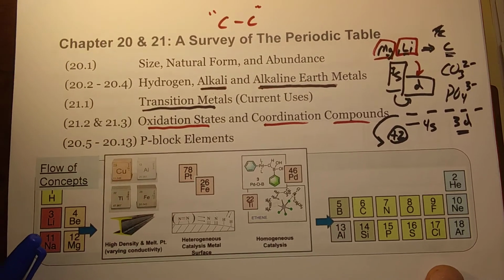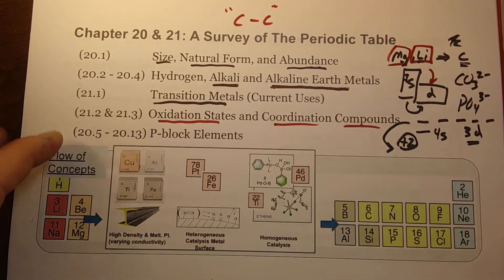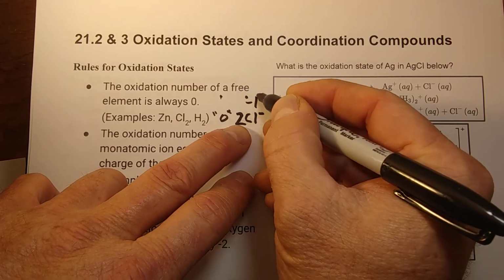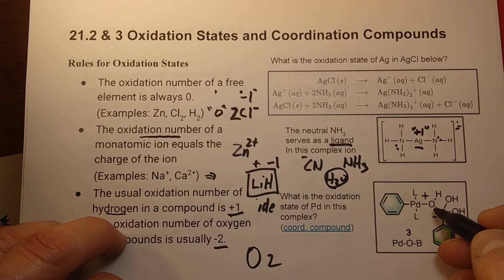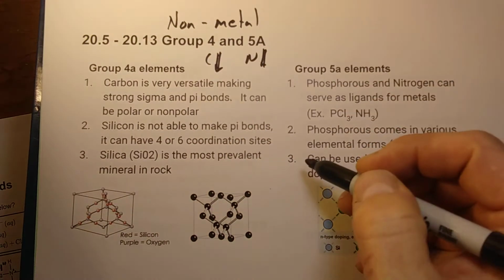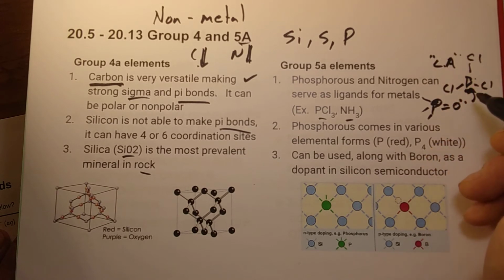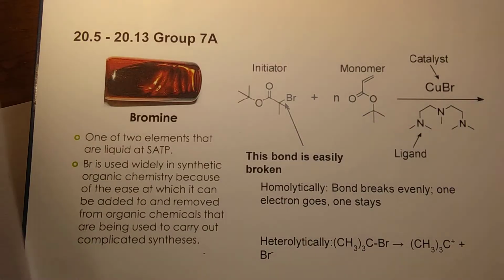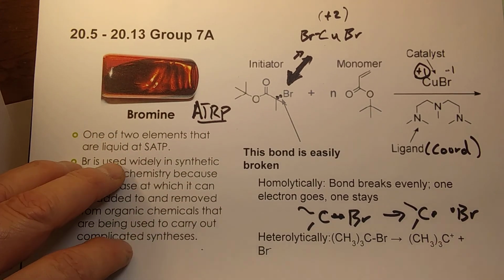Non metals and oxidation states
This is the last of four videos discussing elements from the periodic table.